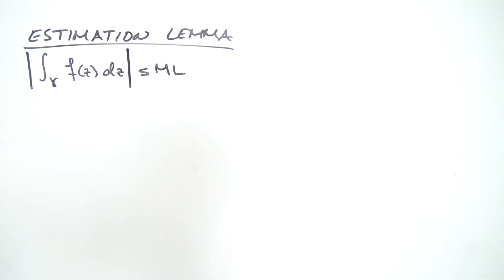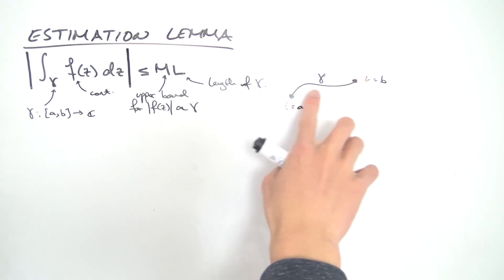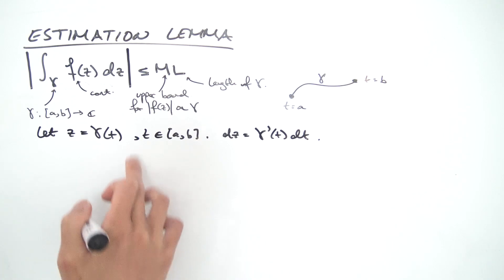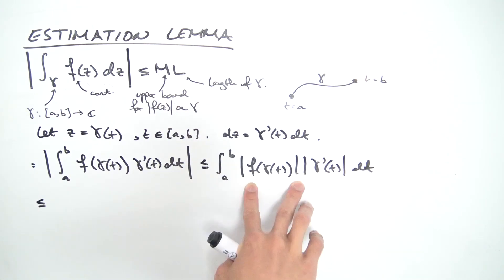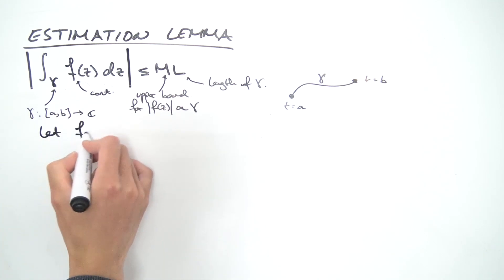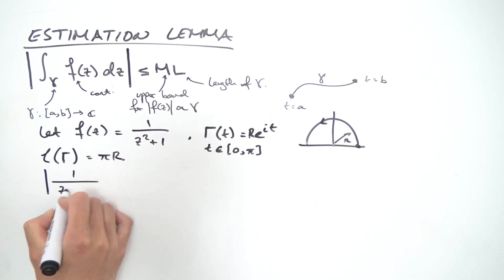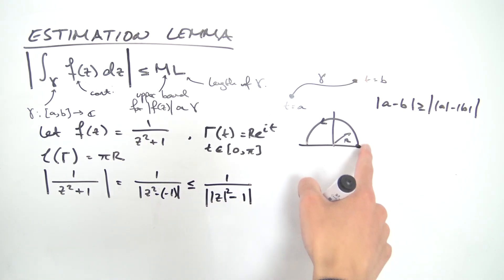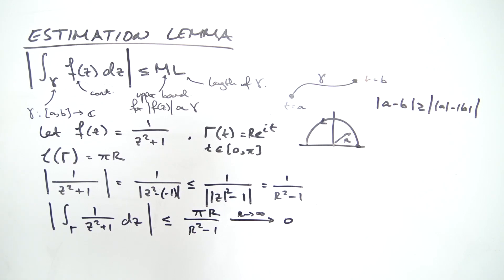Complex Analysis: Estimation Lemma (ML Inequality)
Today, we prove the estimation lemma, also known as the ML inequality.